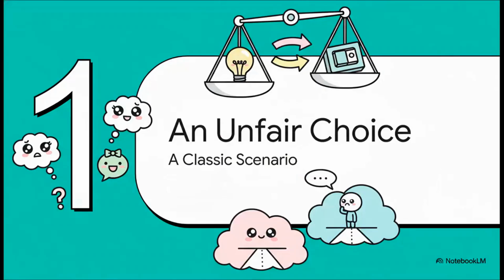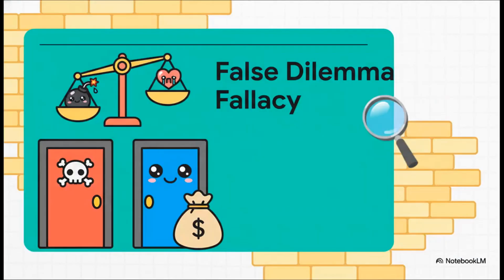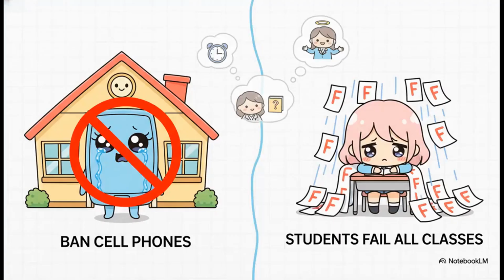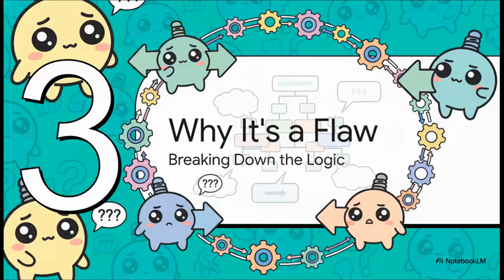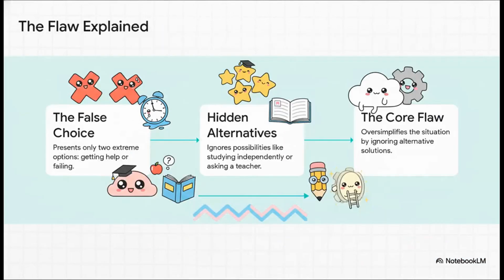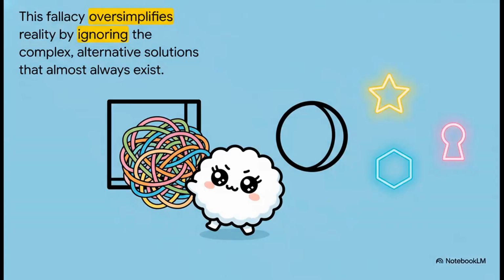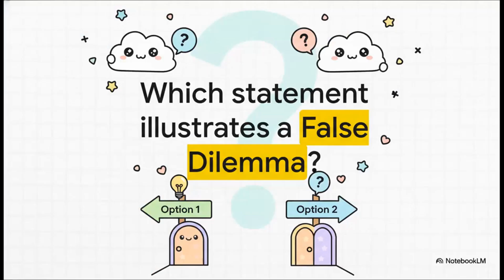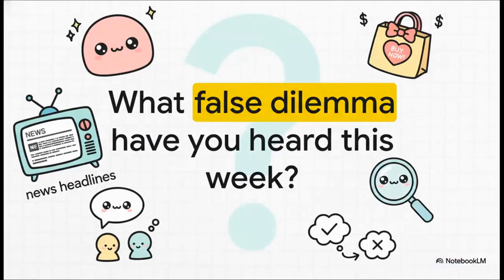[G5-6] Logical Fallacy - Chapter 4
If you would like additional vocabulary help, detailed feedback on writing, or personalized support, that is available separately through 1:1 guidance at

Save this video for later and follow for the next chapter.